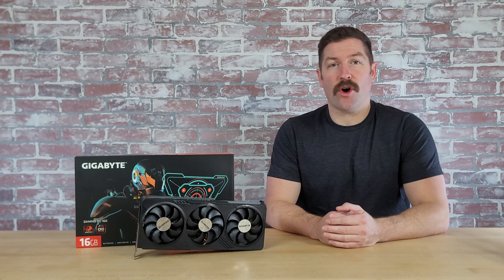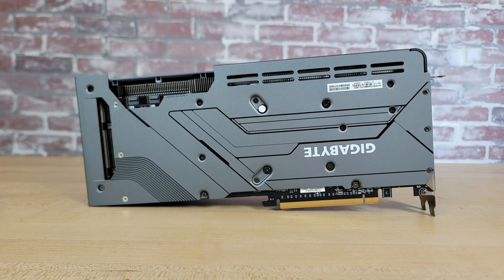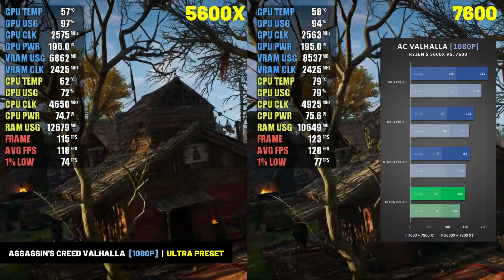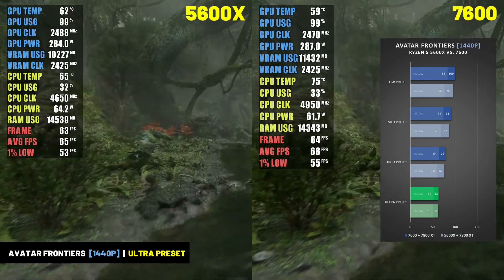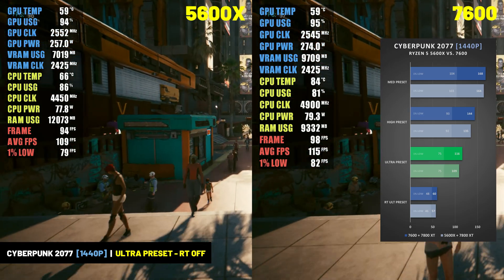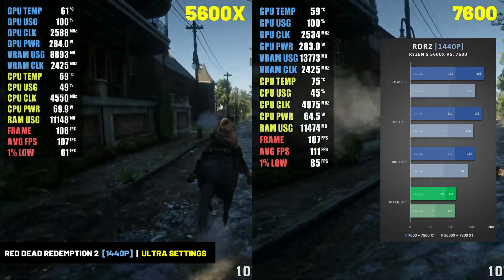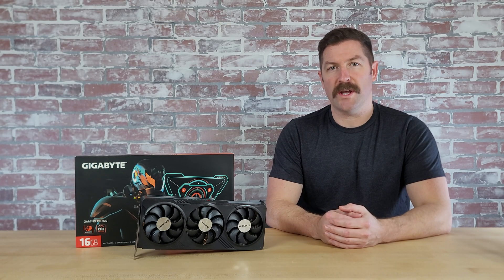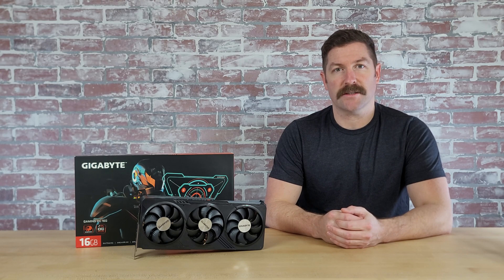Gigabyte RX 7800 XT Gaming OC Review [1080P & 1440P Benchmarks]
I've been using this Gigabyte RX 7800 XT Gaming OC for nearly a year and in this video I go over everything it has to offer, including how it benchmarks at 1080P and 1440P resolution.